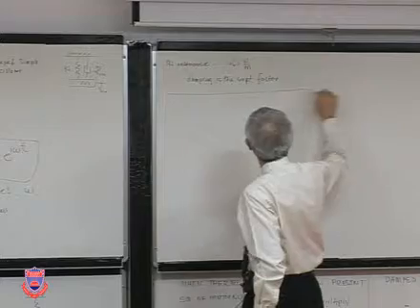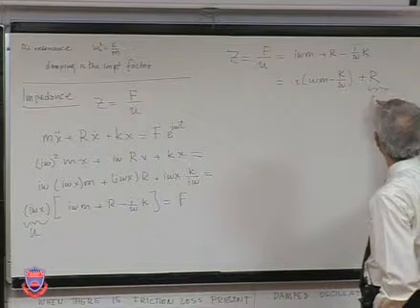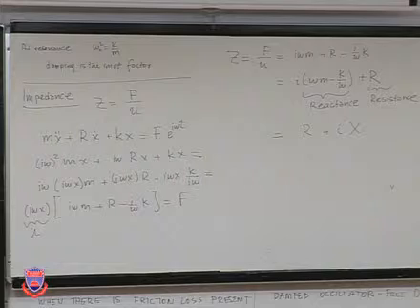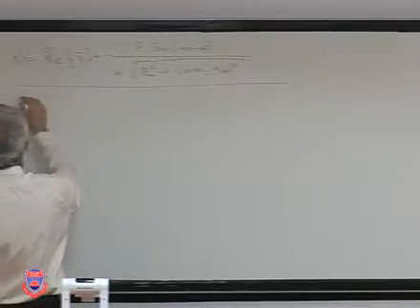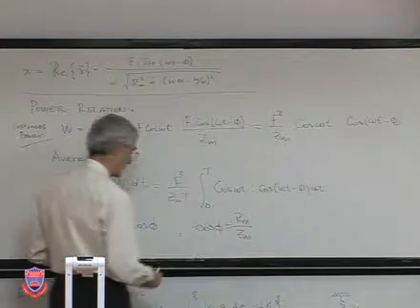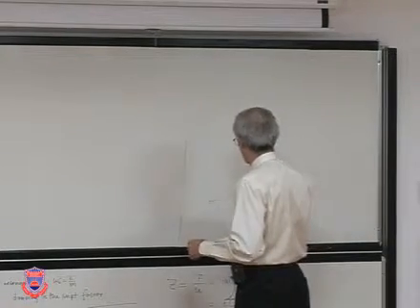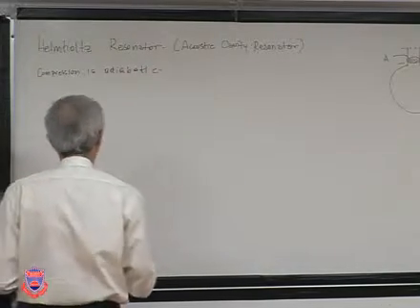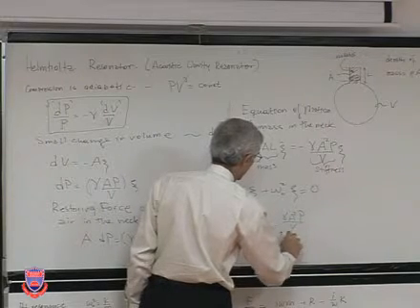ME-566 Acoustics Lecture 03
Forced Vibrations Impedence Power Input